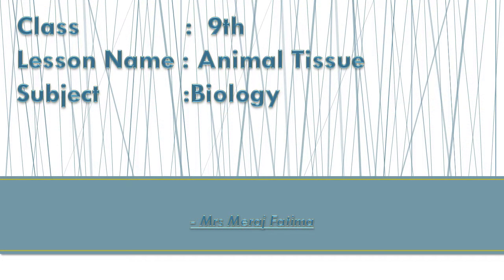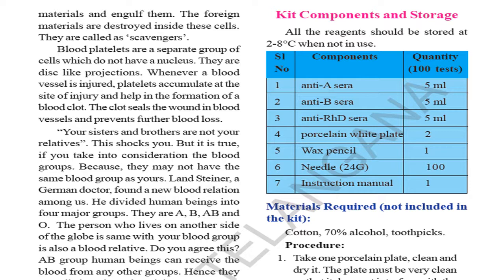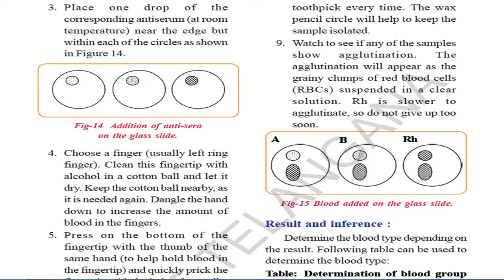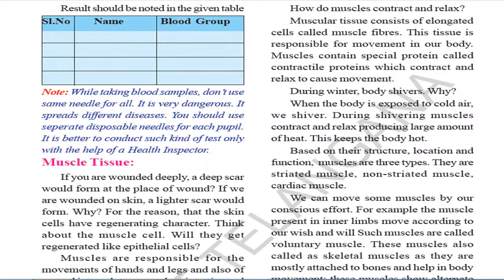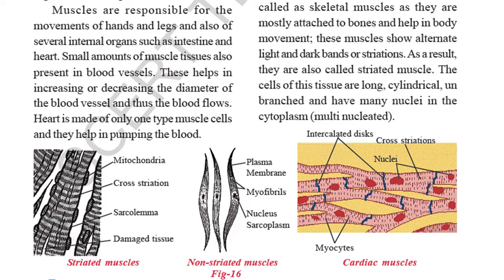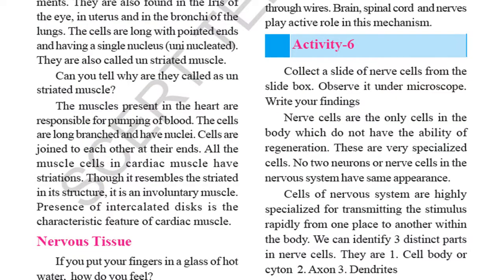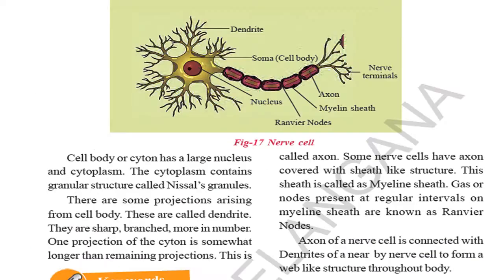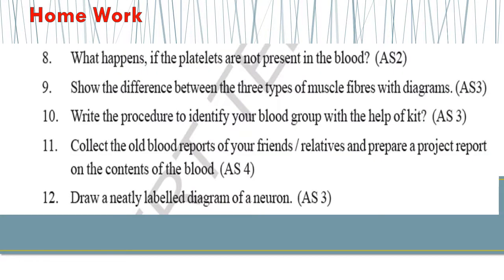19th August 21,9th Biology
UNITED PUBLIC SCHOOL, Middle & High School science and maths teaching class